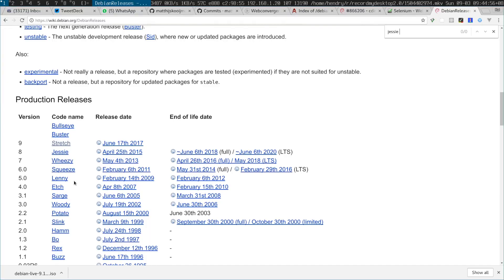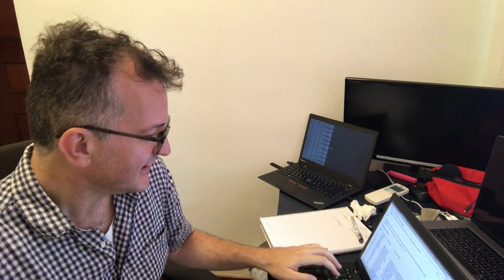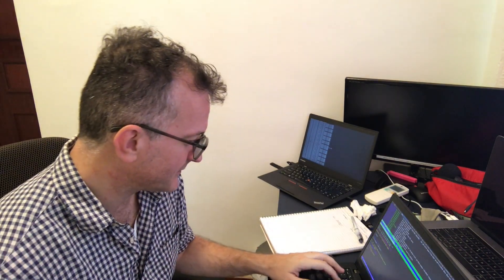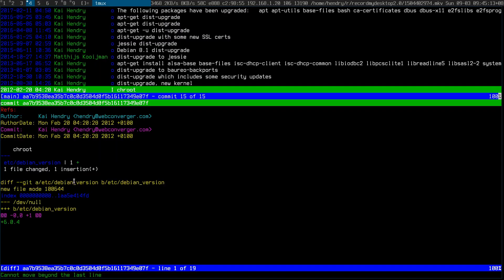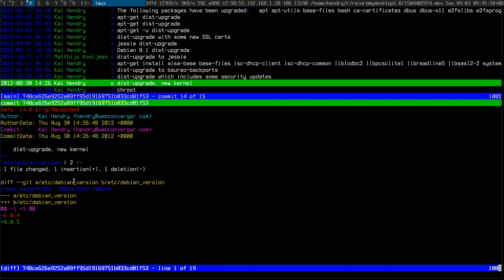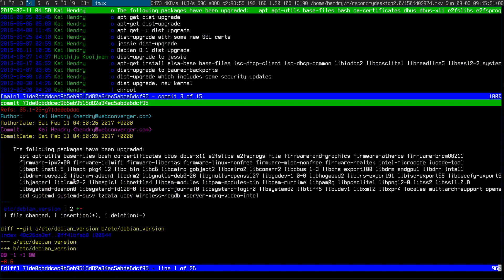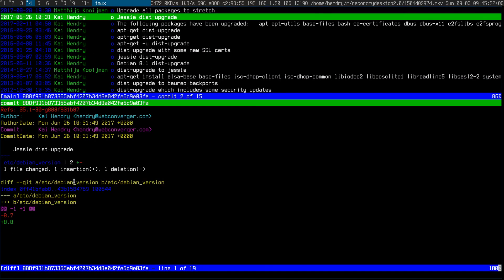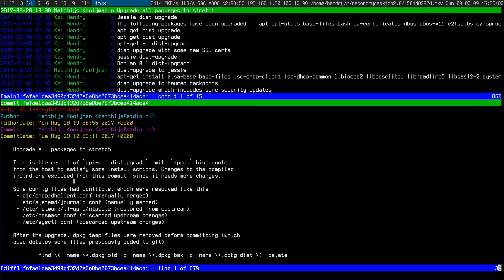Upgrading through 3 Debian major versions is no easy task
Wish I could start from scratch, but I am unable to do, since I need to work out a smooth upgrade path for a git forward. Yes, Webconverger is maintained in a git repo

Challenge the product is facing is a Jessie to Stretch update.

has been super helpful, though I am totally stressed about it.